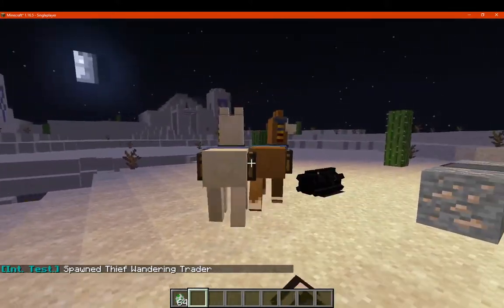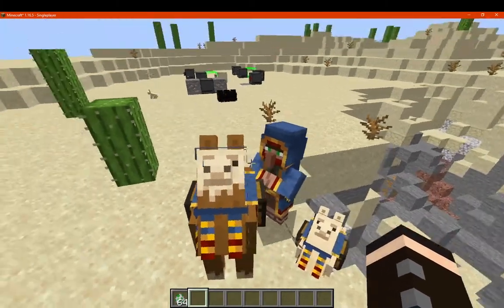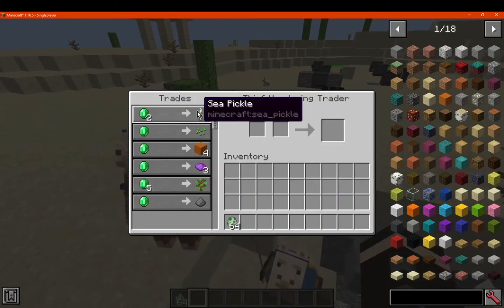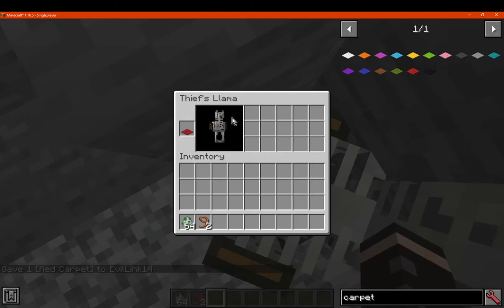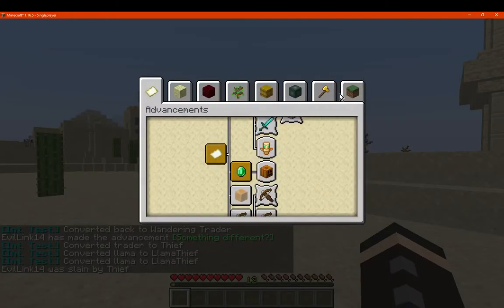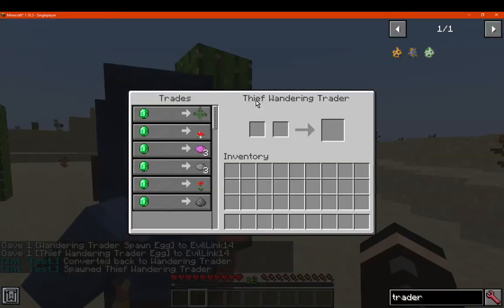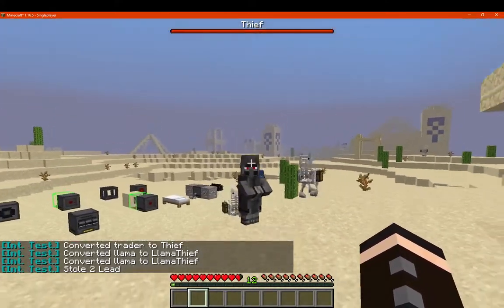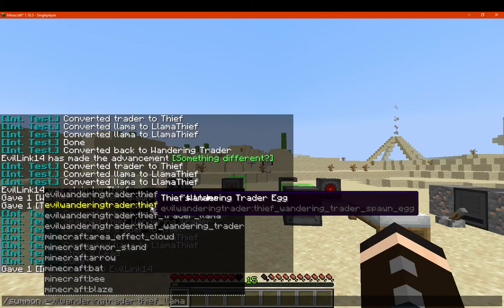Evil Wandering Trader 1.16.5 Forge Mod Overview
A mod that adds a Evil/Thief Wandering Trader boss mob and Skeletal Trader Llamas.